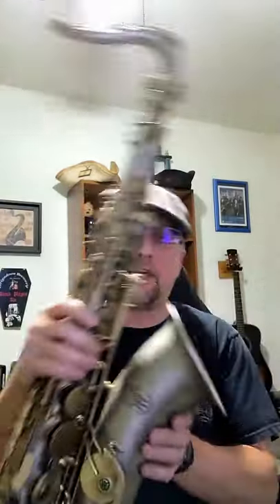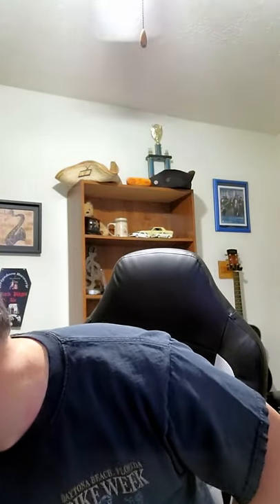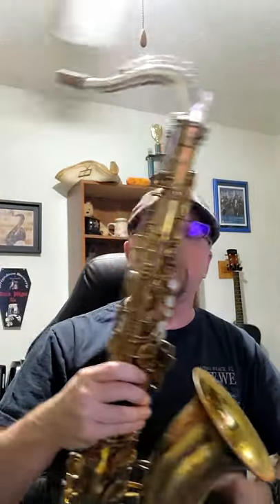Tenor Sax Comparison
A blind sample comparison of three tenor saxophones, with commentary on sound perspective.
1990 Selmer Paris Super Action 80 Series II
1950-58 Buescher Aristocrat
2021 Kessler & Son's Custom Handmade Nickel Silver